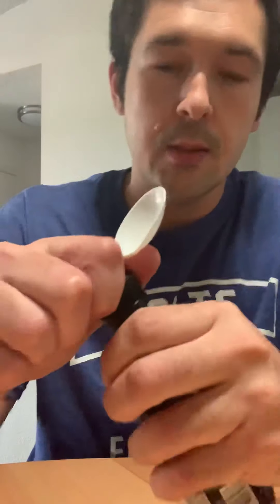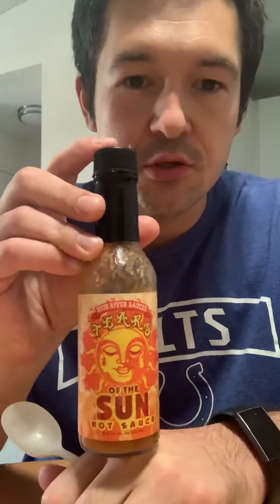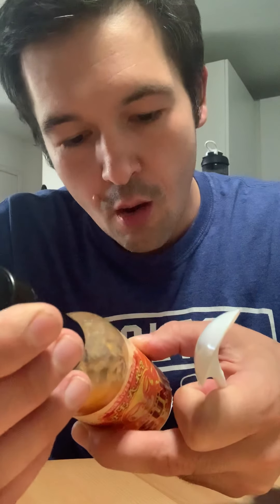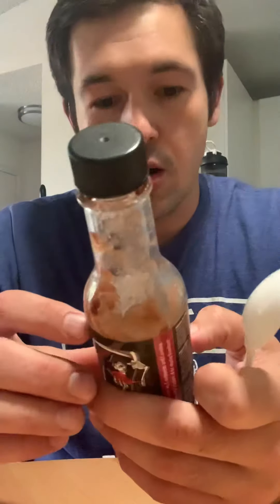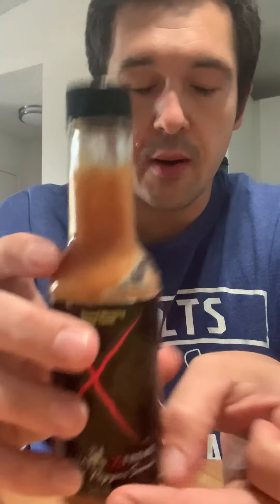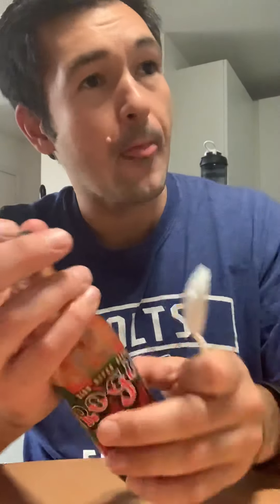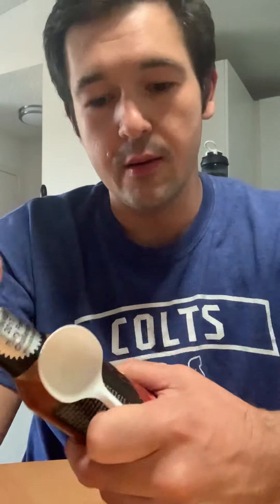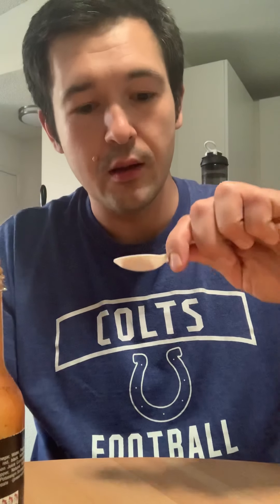Hot sauce tasting part 3: the heat is building!